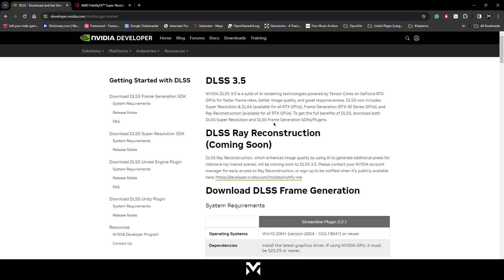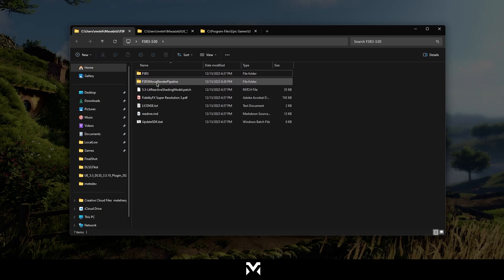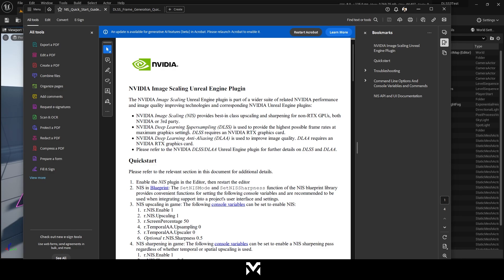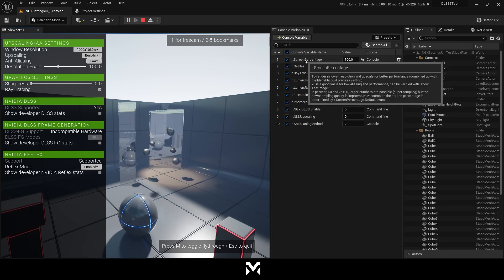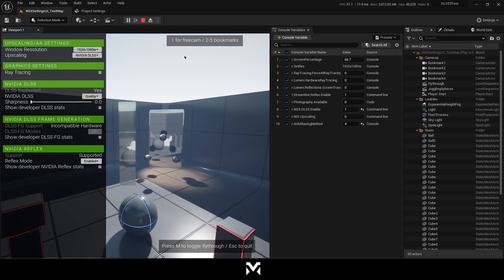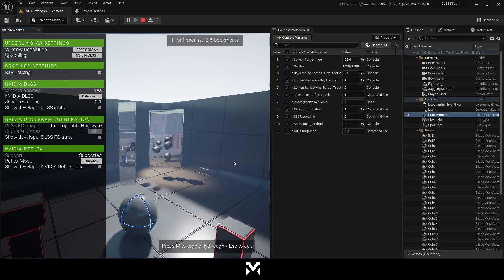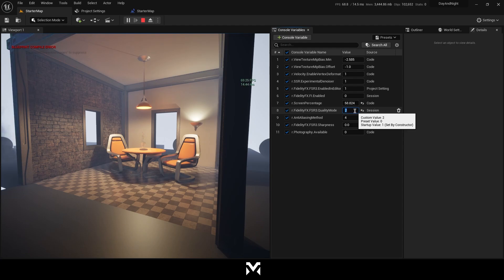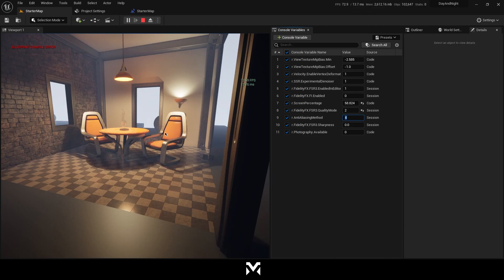DLSS and FSR Set-Up in Unreal Engine 5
Hey Devs, I've showed how to use Nvidia DLSS and AMD FSR in Unreal Engine 5. Not onyl for the games, you can also use DLSS and FSR for your cinematic renders too! You can go deeper with using UE5 Console Commands, and Blueprint functions to use in your game.

Timeline:
00:00 Entry
00:13 Download and Set-Up
04:00 DLSS Setup Unreal Engine 5
07:04 DLSS Commands in Console
14:32 Amd FSR in Unreal Engine 5